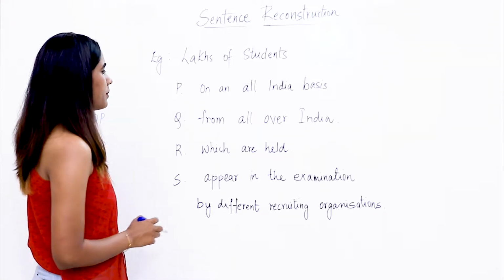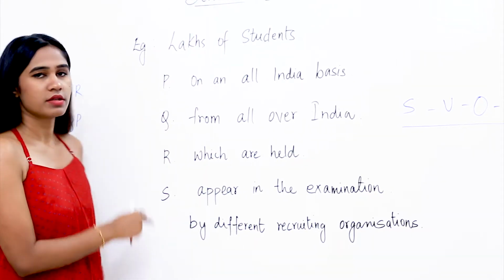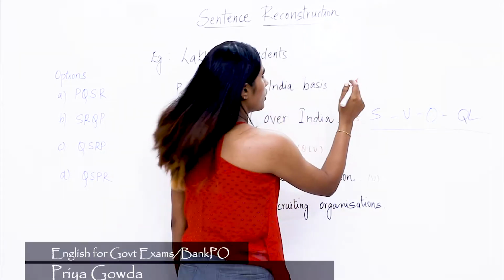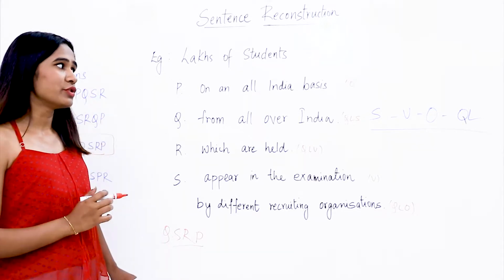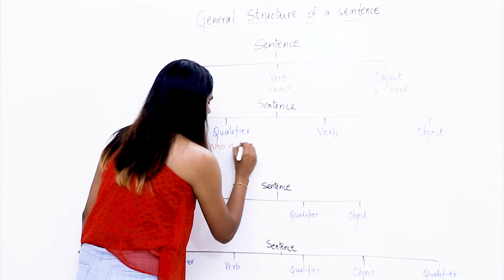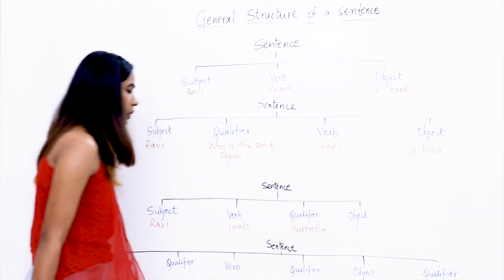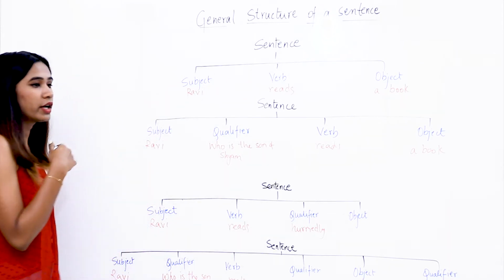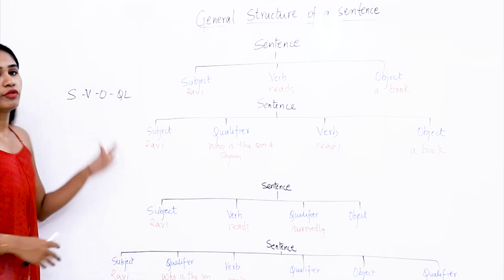Global Tutor | Sentence Reconstruction Part 1 | Bank PO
Global Tutor brings you a series on Bank PO Exams. In Reconstruction of Sentence questions, candidates are given the first and last parts of a sentence. The rest of the sentence is broken into four sections named (P), (Q), (R) and (S). Candidates are required to arrange these parts to shape a complete important sentence and after that pick the right combination. This video of the Global Tutor explains how to attempt questions on Sentence Reconstruction.